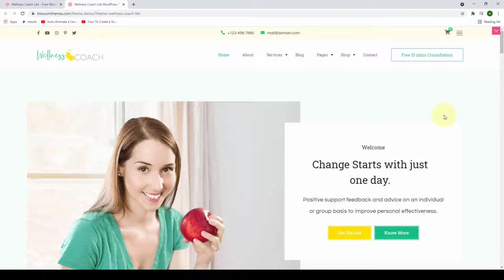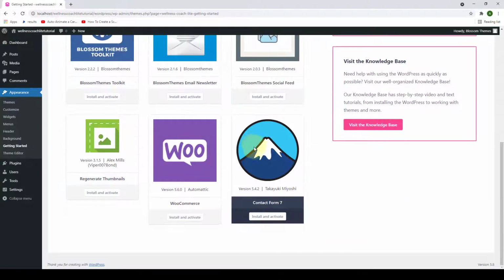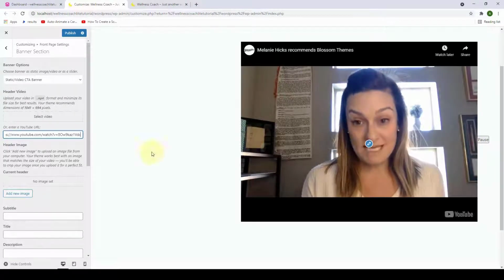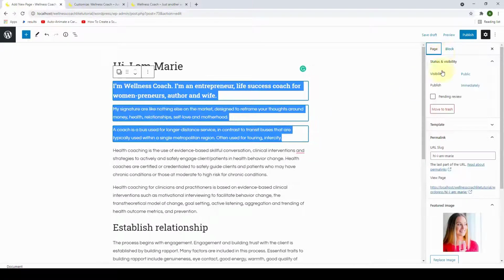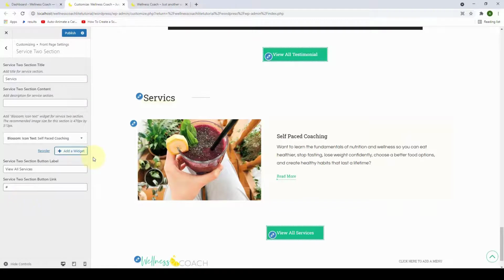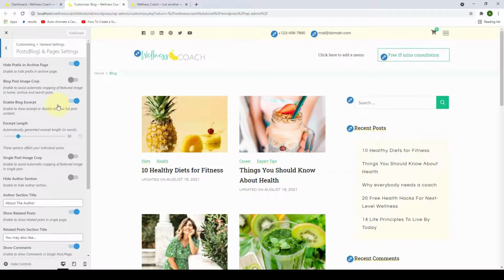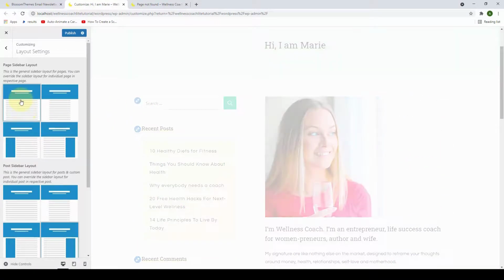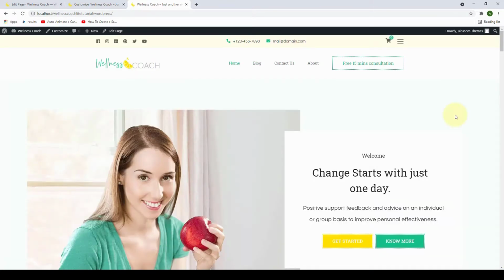How To Create Lead Generating Health and Wellness Coaching Website in 2024 | Wellness Coach Lite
In this video, you learn how to create a fully functional website to generate more leads and conversions to make your health and wellness coaching career a super success, even if you are a complete beginner.

If you are a health coach, therapist, mentor, motivational speaker, or entrepreneur looking to expand your reach with an amazing website, then look no further, because you are in the right place.

Wellness coach is a comprehensive theme with all the features you will need to create your ideal coaching website.

Best performance, faster speed, and better SEO defines Wellness Coach Lite theme.

Timestamps 🕒

0:00 Introduction
1:14 About Wellness Coach Lite Free Theme
15:50 Download Wellness Coach Lite Free Theme From Our Site
19:25 Customizer Settings Tour
22:45 Site Identity
27:41 Add Social Media Icons On The Header Section
29:08 Homepage Settings
31:29 Frontpage Settings
31:44 Banner Section
35:56 Create A Newsletter For Your Website
42:12 Newsletter Section
43:55 Client Section
45:29 Featured Section
48:11 About Section
52:32 Benefits Section
56:03 Benefits Section CTA
59:14 Testimonial Section
1:03:17 Service Two Section
1:06:43 Blog Section
1:14:26 Contact Section
1:17:19 General Settings/Header Settings
1:19:39 SEO Settings
1:20:59 Posts(Blog) & Pages Settings
1:25:54 Newsletter Settings
1:27:02 Instagram Settings
1:29:07 Blog Page Settings
1:32:41 Miscellaneous Settings
1:33:47 Appearance Settings/Colors
1:34:28 Background Image
1:35:09 Typography
1:36:17 Layout Settings
1:38:38 Elementor Settings
1:39:02 Create A Contact Page
1:40:04 Create A Navigation Menu
1:44:21 Widgets/Add Author Bio To Your Sidebar
1:48:23 Configure Footer Areas
1:50:59 Footer Settings
1:52:18 Additional CSS
1:52:33 Take A Final Look At Our Site
1:53:19 Wrap Up

Image Size Recommendation:

Please use the images of the following sizes (in px) with the Wellness Coach Lite theme.

Wellness Coach Lite slider: 600 x 600
Wellness Coach Lite Feature Section: 370 x 494
Wellness Coach Lite About Section: 450 x 600
Wellness Coach Lite Featured image with sidebar: 700 x 466
Wellness Coach Lite Featured image full-width: 1170 x 780

✅ Gorgeous Responsive/ Mobile Friendly Design
✅ 2 Customizable Banner Options
✅ Choose from 1000+ Google fonts
✅ Sell Courses with LearnDash and Tutor LMS
✅ Display Your Instagram Feed
✅ Optimized for Speed and Performance
✅ Search Engine Optimized (SEO)
✅ Elementor Compatible

Wellness Coach Lite theme helps coaches like you create a fully functional website and generate more leads and conversion.

A comprehensive theme with all the features you will need to create your ideal coaching website. Best performance, faster speed, and better SEO are what best define the Wellness Coach lite theme. In addition, the theme ensures a higher ranking of your site on the SERPs, providing you an edge over your competitors.

Wellness Coach Lite is well-designed to fit on any screen without leaving any site pixels behind. You can adjust the theme from its super-easy and intuitive control panel.

Elementor compatibility adds to user convenience while customizing your site. Plus, there are 1000+ Google fonts to choose from. So, you can shape your site as you can imagine.

The theme supports the LMS plugins such as Tutor LMS and LearnDash. Now, you can easily create, manage, sell, and track your eLearning programs on your site.